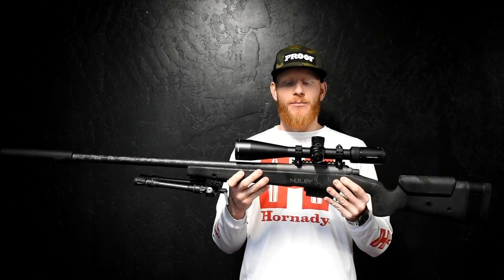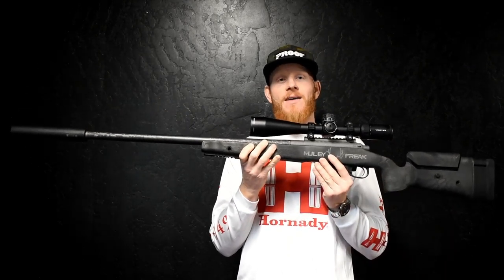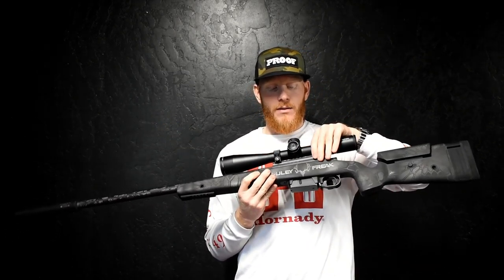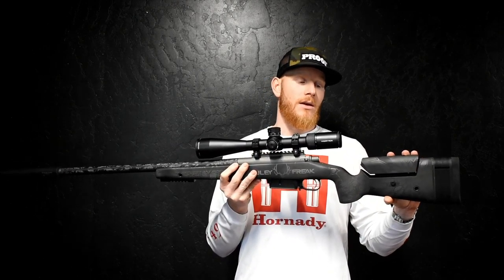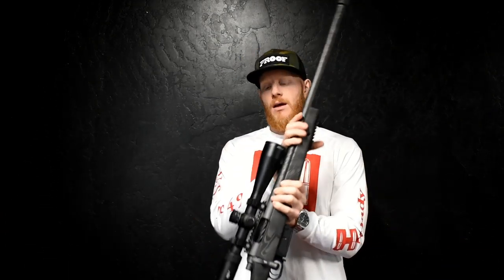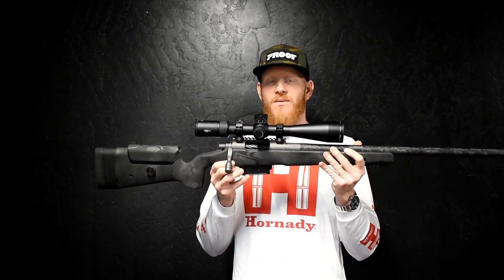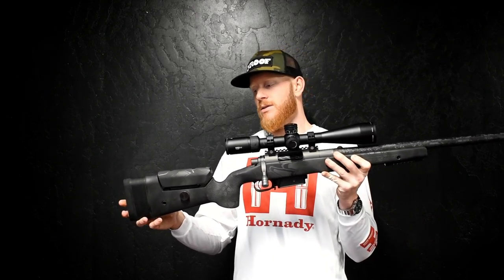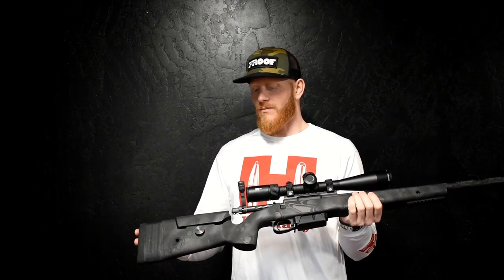Erik's Custom 6 5 PRC Killing Machine!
The 6.5 PRC is a lethal cartridge for just about anything!

Not all lightweight custom rifles are created equal. And not all custom rifles are exactly lightweight. How light is lightweight? How lightweight is too lightweight?

In Erik's opinion, some things are not worth cutting corners when it comes to precision and long-range performance. For example, building with lightweight components is advantageous especially when you're deep in the backcountry; however, by the same token, you don't want to go too light that you're not able to shoot the gun comfortably and confidently at distance. Lighter parts such as a carbon fiber barrel can be expensive along with a titanium action. Can't afford it? Be patient and save a little longer!

The perfect balance is key. And balance can be rather relative. At the end of the day, it comes down to personal preference.